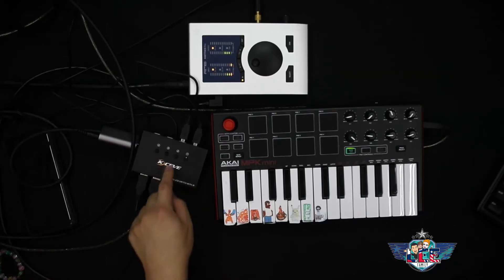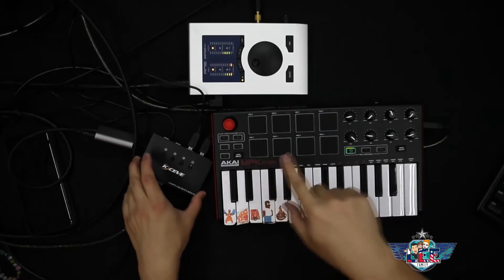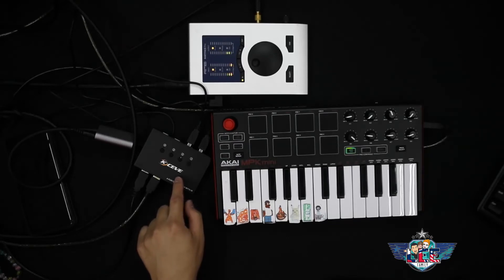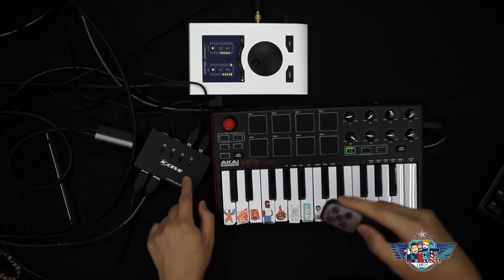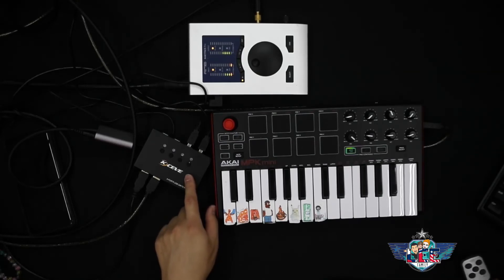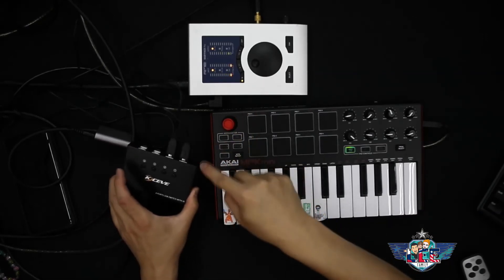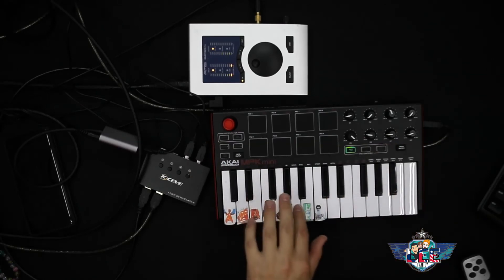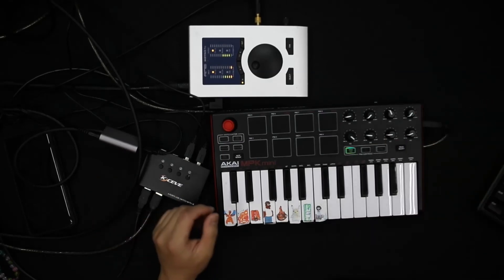Connecting one audio interface to two computers - USB Switch Hack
I have seen a lot of posts on forums asking if you could connect multiple computers to one audio interface and nobody has provided a definite answer so I decided to try it myself. I knew it made sense andI was happy to see it actually worked. I used a switch to connect my babyface pro and MPK mini to my computer and a laptop. It's worth noting, that using this method, you could connect up to 4 computers. You could also add an additional mouse and keyboard. Problem solved, no more having to plug and unplug and now I just use the remote to select which computer and I could use my music programs on all these different computers

USB Switch
30 Ft USB extension Cord
Babyface Pro Audio Interface
MPK mini